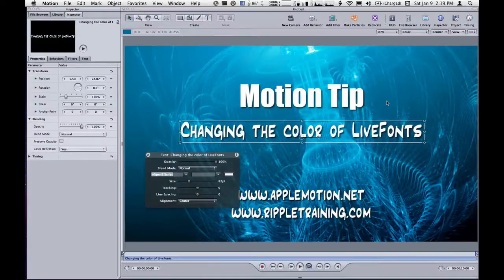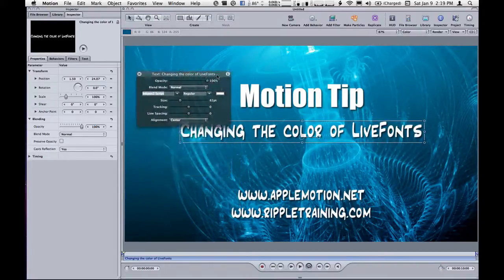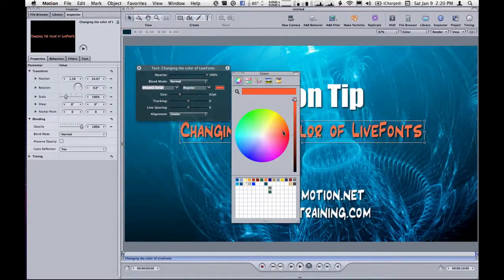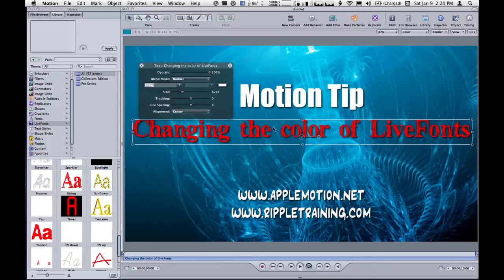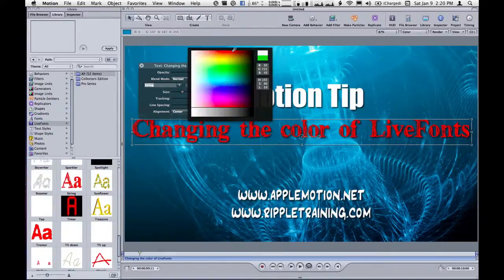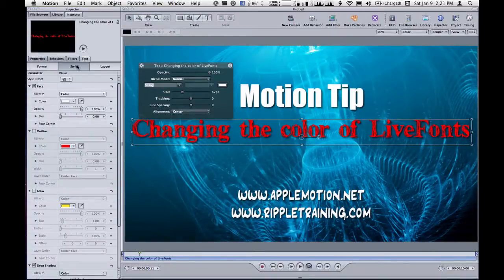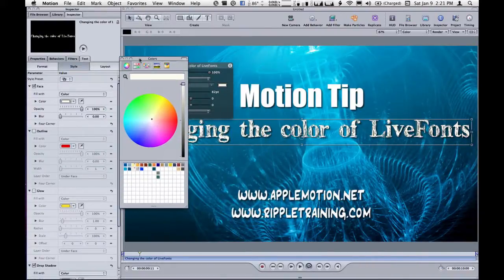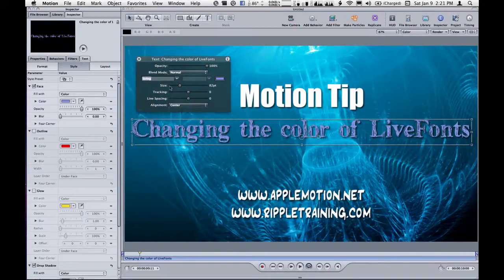Mark Spencer's Motion Tip: LiveFonts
Have you ever been frustrated trying to change the color of a LiveFont in Motion? Here's the trick to making it work.